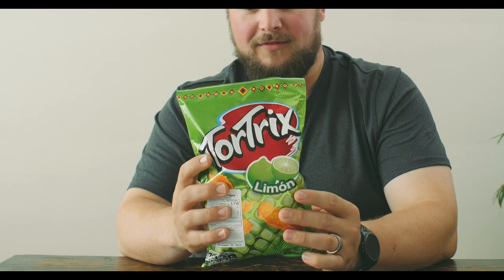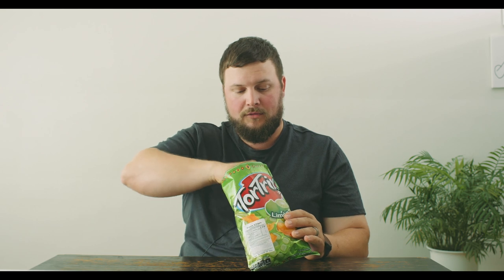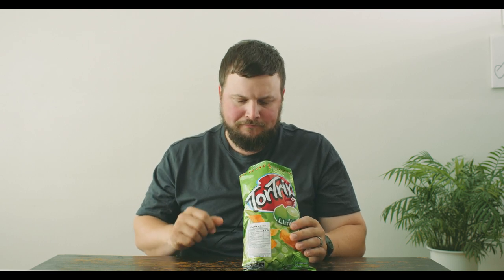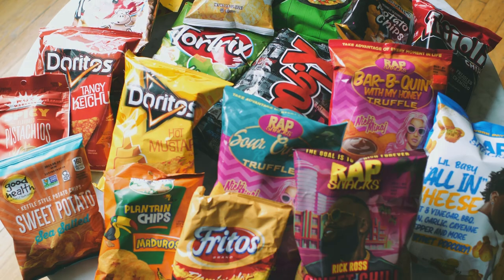Greg Snacks: Tortrix Limón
Greg tries Tortrix Limón flavored corn chips.